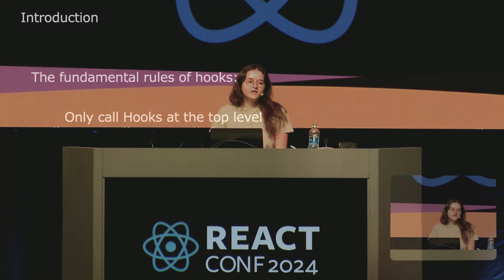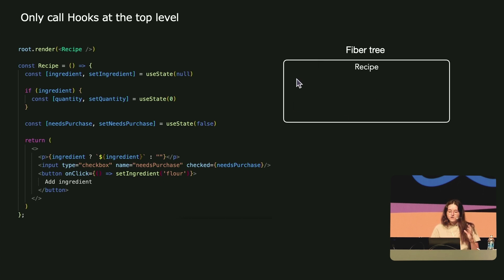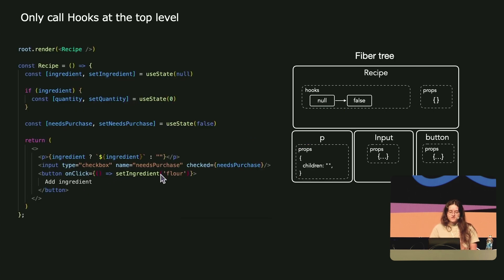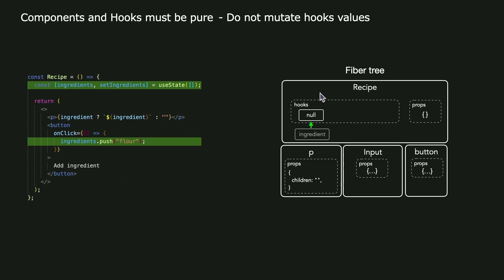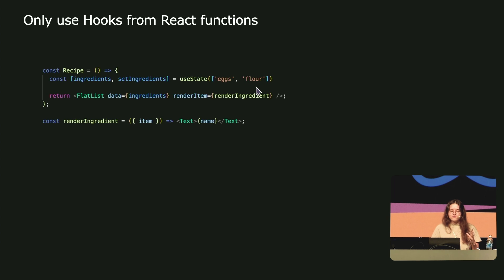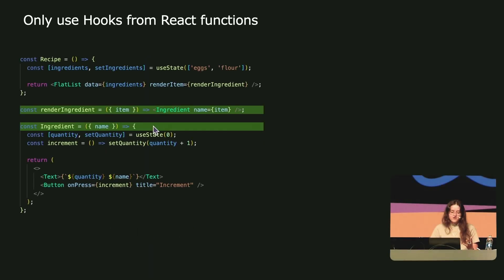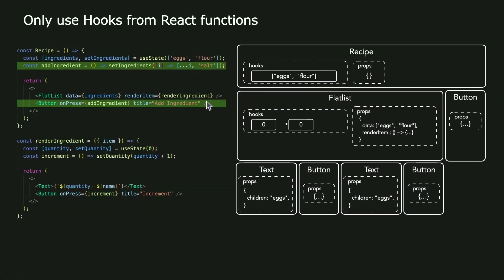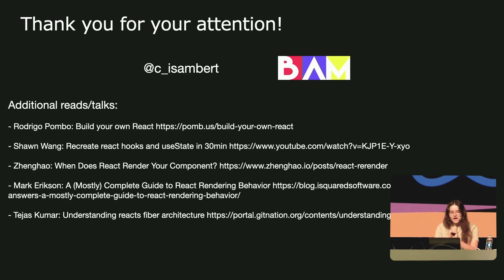Let’s break React’s rules | Charlotte Isambert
"Do not call hooks conditionally," "Only call hooks from React functions" - you've known these rules for a long time, but do you know what really happens if you break them?

Charlotte Isambert | BAM
Charlotte is software engineer at BAM. She has been a React Native developer for 3 years.

This talk was given as a part of React Conf 2024, co-hosted by Meta and Callstack